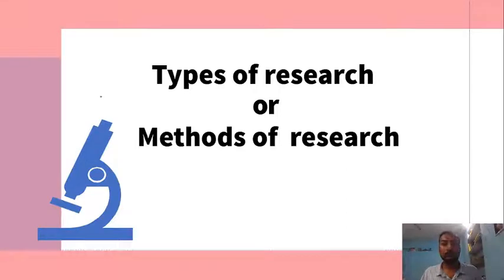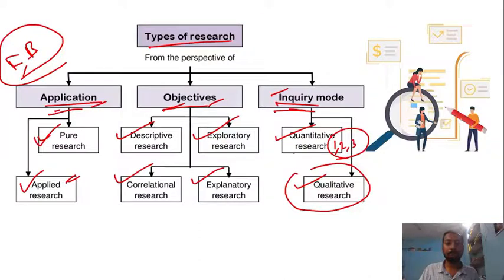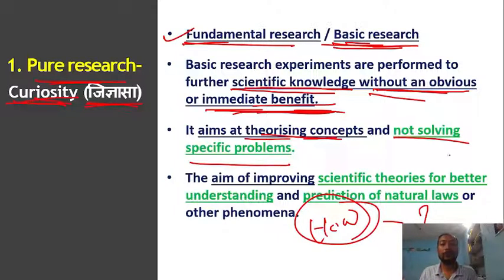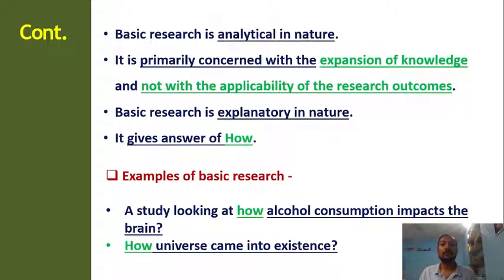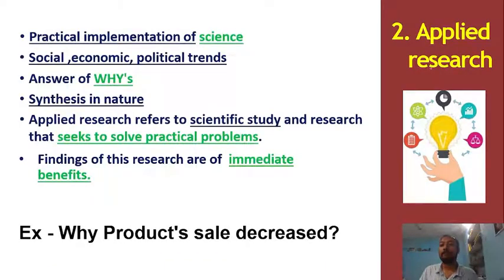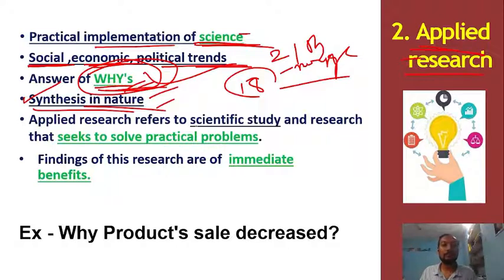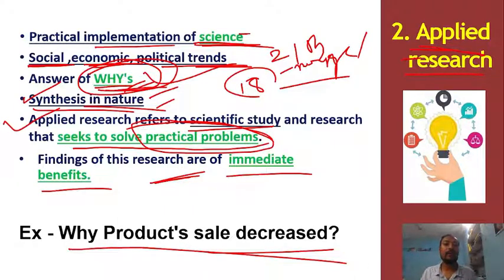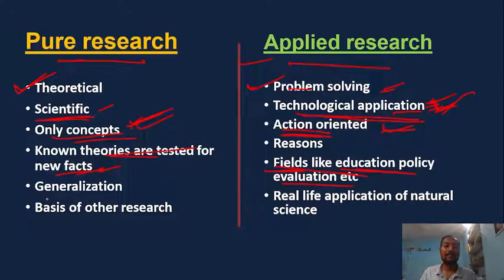Basic Research vs Applied Research | Research Aptitude for NTA UGC NET Paper 1| Research Methodology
in this video we covered - Basic Research vs Applied Research to Research  Aptitude WHICH IS RELEVANT FOR UGC/NTA- NET PAPER-1 2022 .

Regards,
Name - Amiya Das.
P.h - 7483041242